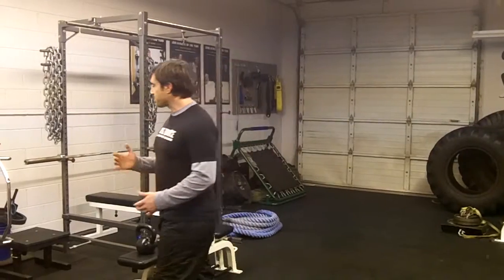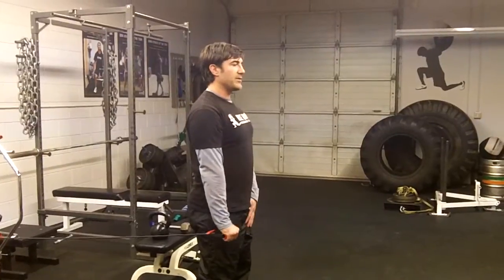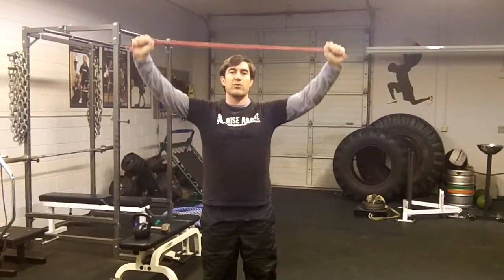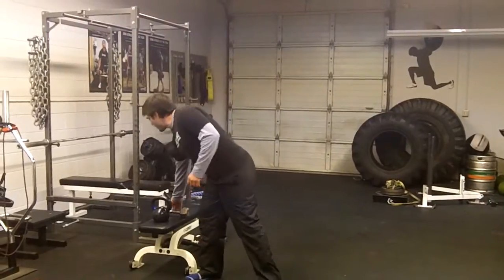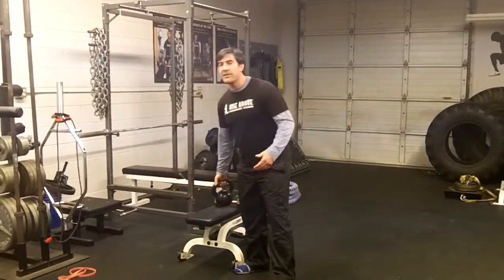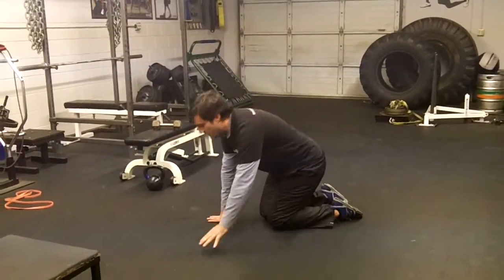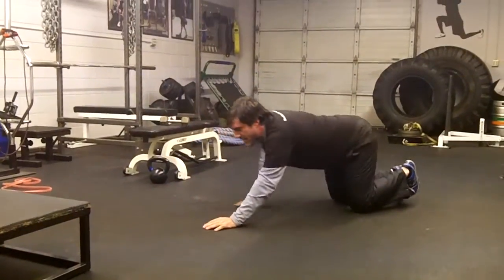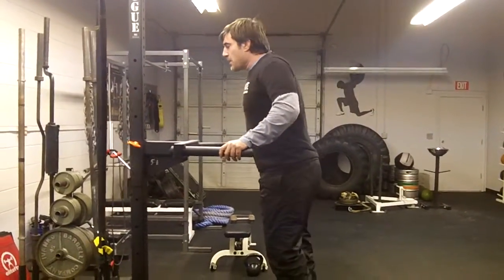Upper Body Rehabilitation Strategies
In this video I present some suggestion on how to bridge the gap between physical therapy and your training program.  I discuss several key factors to help heal your injured or surgically repaired shoulders through strength training, mobility, stability and flexibility using tips, high repetition band work and isometric exercises.